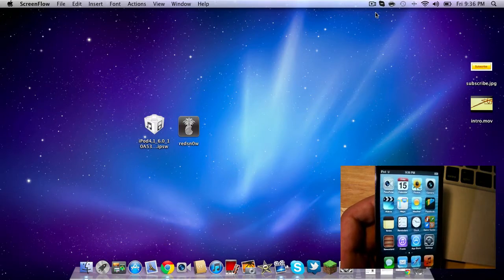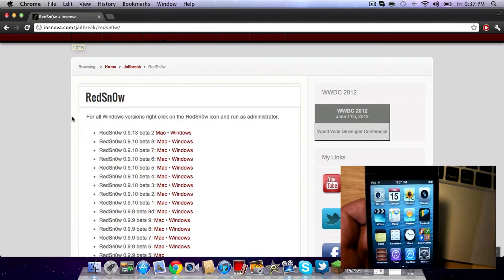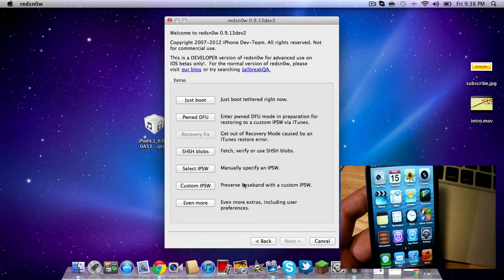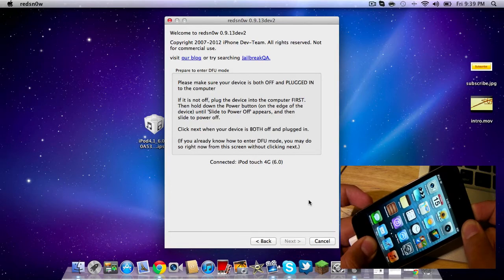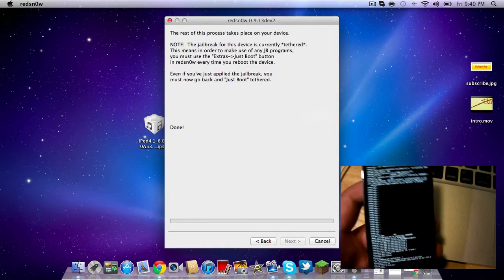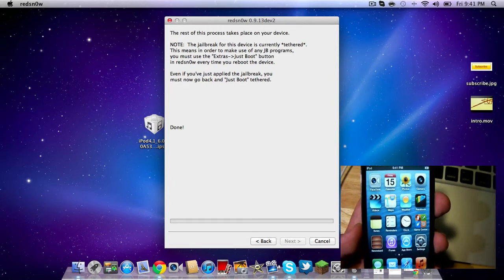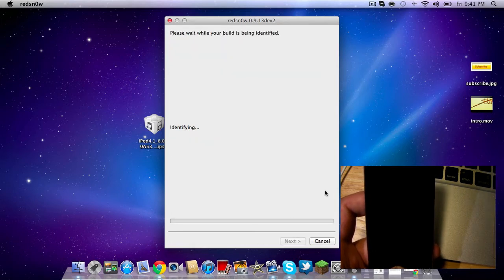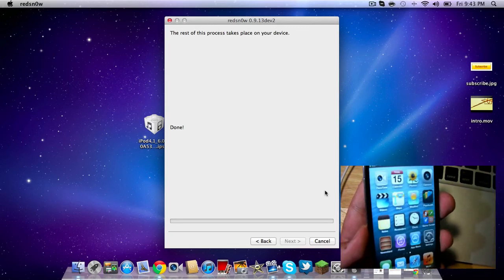How to Jailbreak iOS 6 Beta 1 for iPhone 3GS, 4, and iPod 4th Gen Tethered (SSH Only)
How to jailbreak iOS 6 beta 1 tethered (SSH/afc2) for the iPhone 3GS, iPhone 4, and iPod Touch 4th gen. Comment and thumbs up if you enjoyed the video.

Download iOS 6 beta (note: downloads go down allot. I try to keep them up to date. You also need your UDID registered.)